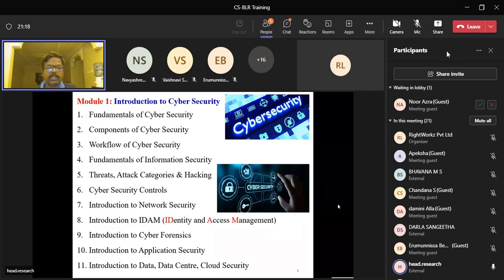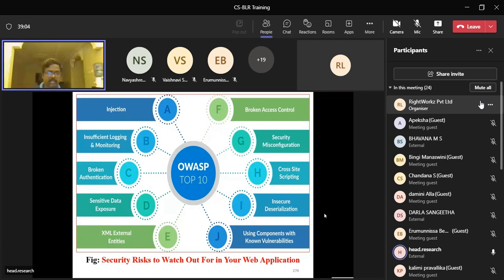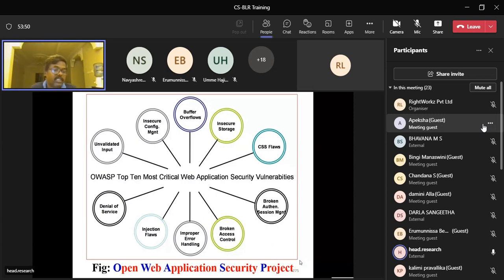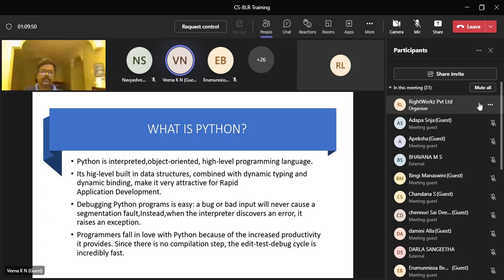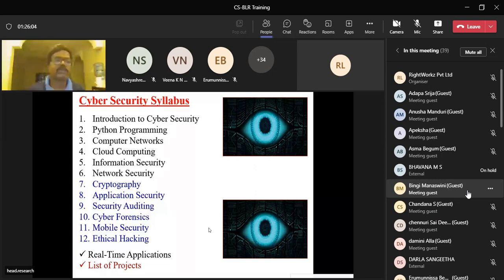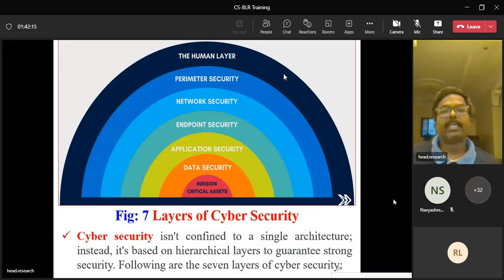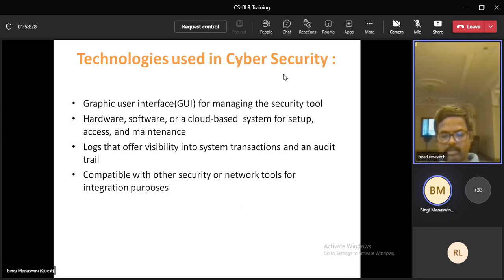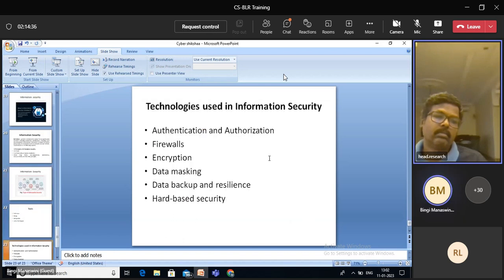Module 8 Application Security Cyber Security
Module 8   Application Security   CIdentifying application security risks
Countermeasures
OWASP Top 10 (Open Web Application Security Project)
Application of cryptography
Advantages
Disadvantages
Challenges
Applications
Cyber Security